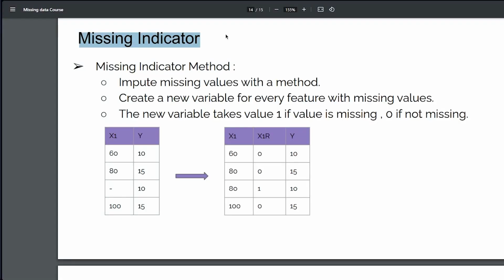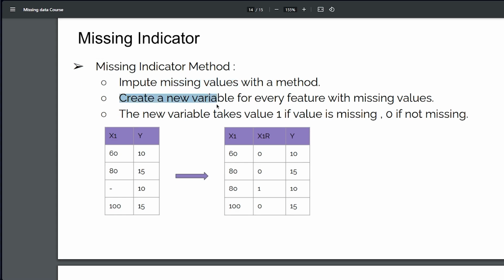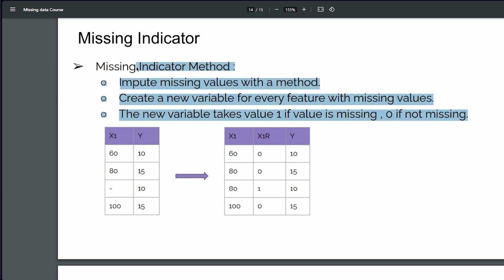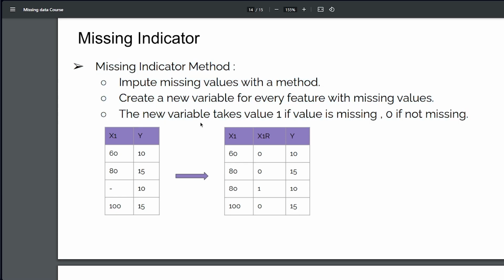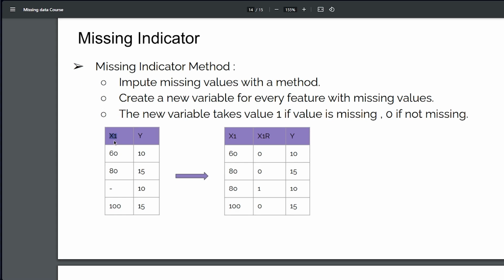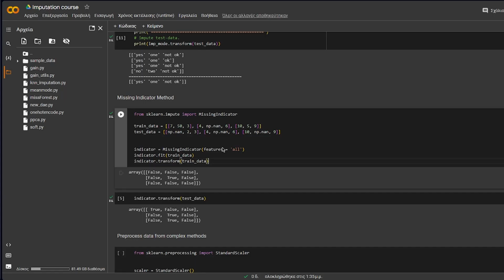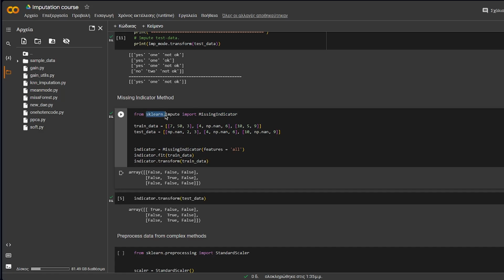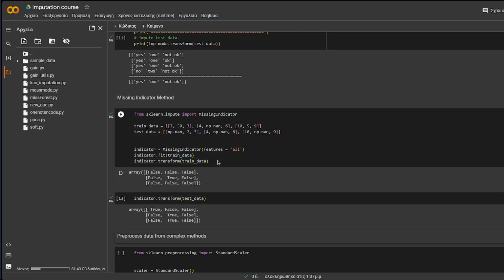How to use Binary Indicator method in python | Capture missing data missingness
Roblox Course = How to use Binary Indicator method in python | Capture missing data missingness